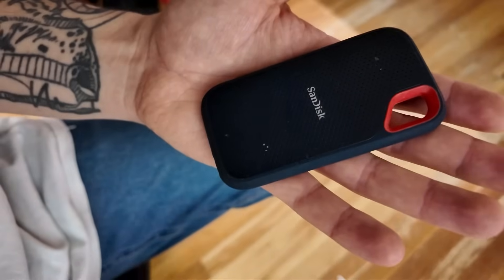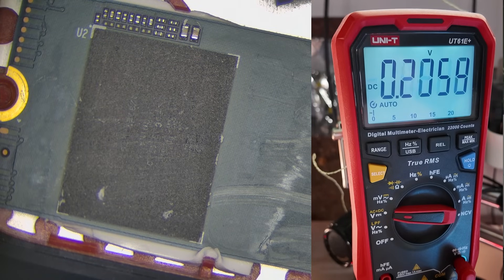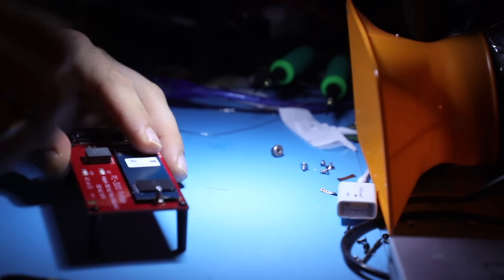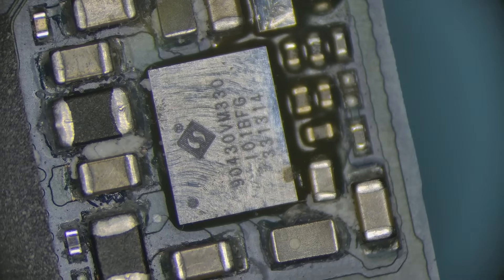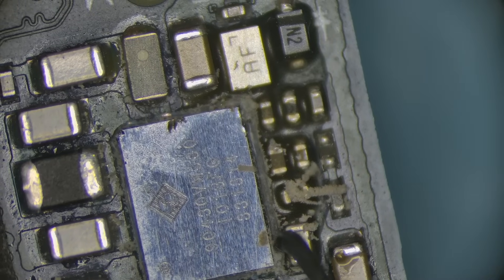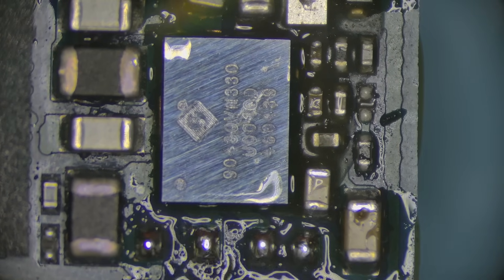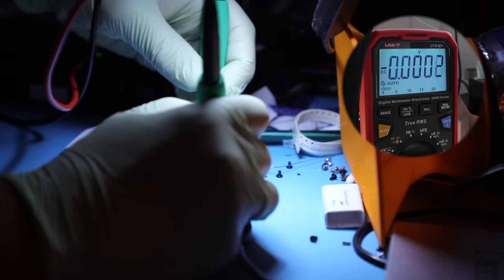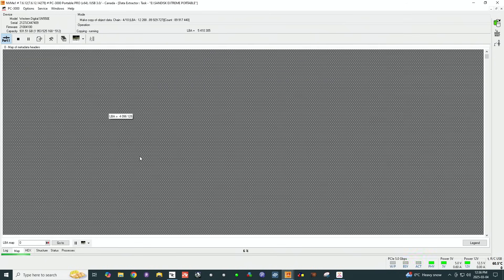sandisk extreme portable ssd - here is why they fail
Our solution helps to resolve issues with data access on Sandisk Extreme Portable V1 and V2 drives in over 90% by following this method.
Here is the list of drives that we have actively been recovering with this PMIC reballing technique:

and send your drive boxed with bubble wrap to this address:

391 Bank St, Suite 201
Ottawa, ON
K2P 1Y3
Canada

Updated 2020 my gear for soldering:
Quick pogo pin adapter for eepROM